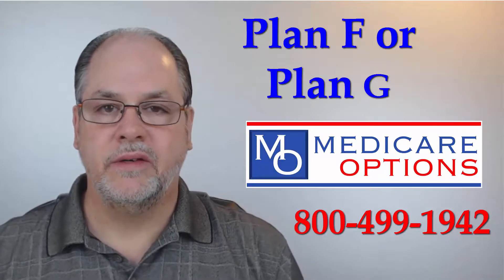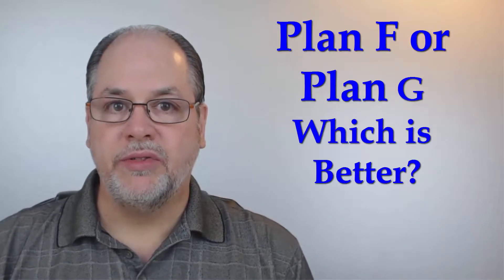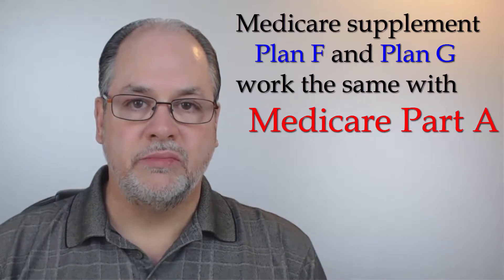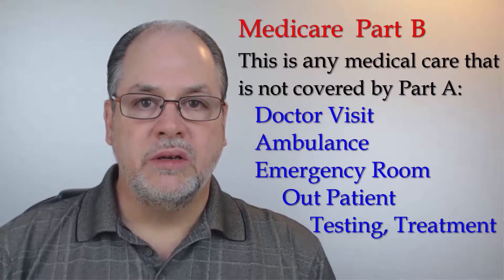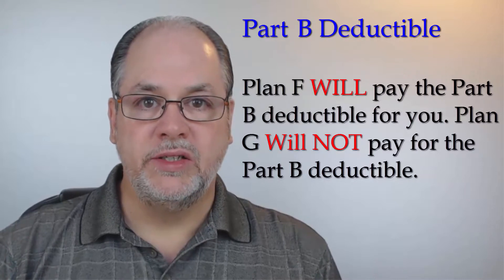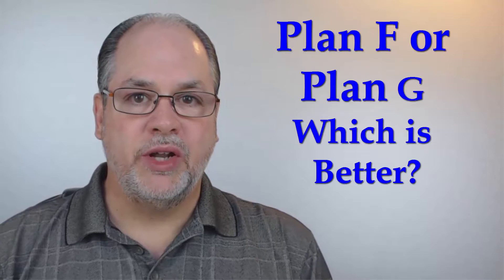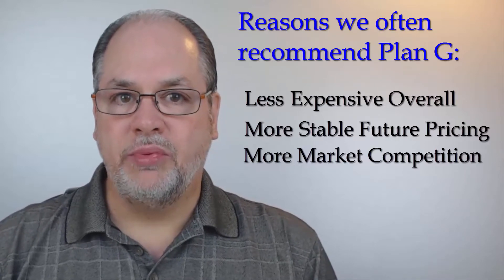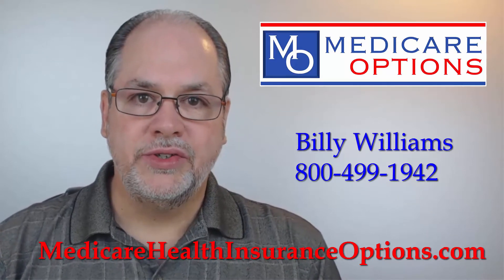Medicare Supplement Plan F or Plan G - Which is Better? - {2020 Update}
Which is Better? - Medicare Supplement Plan F or Plan G

Trying to study, compare, analyze, price shop, choose and enroll in a Medicare supplement health insurance plan can seem like a confusing and overwhelming process.

It Does NOT have to be. Even a rather simple decision like which plan letter to choose, a Plan F or a Plan G can at times get confusing.

We can help. We are very happy to provide you with a Free no obligation rate quote and recommendation based on your specific needs and budget.